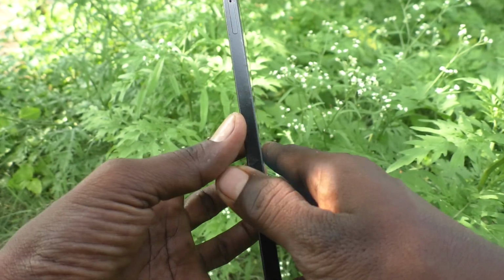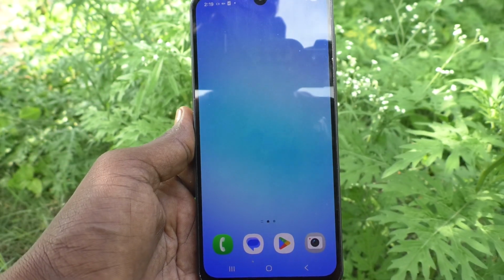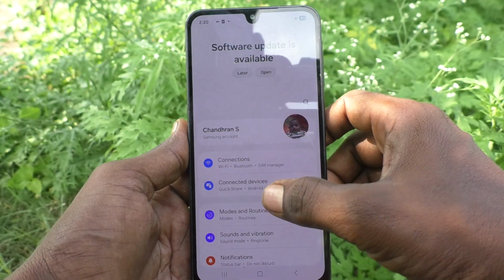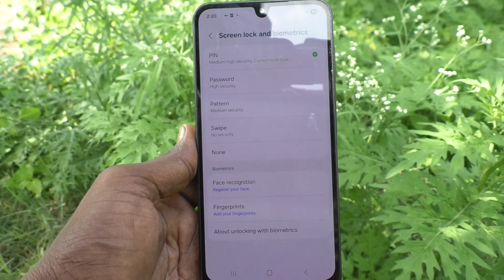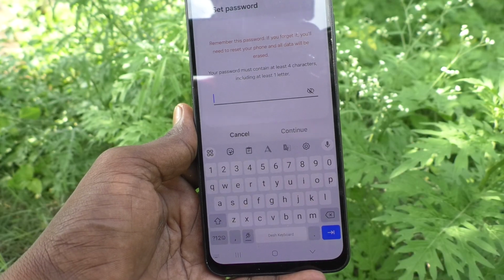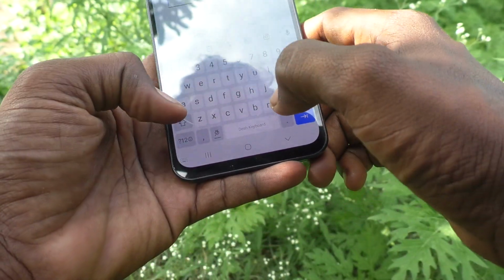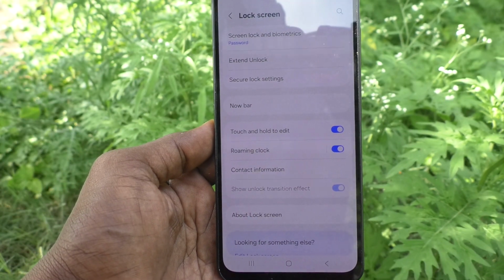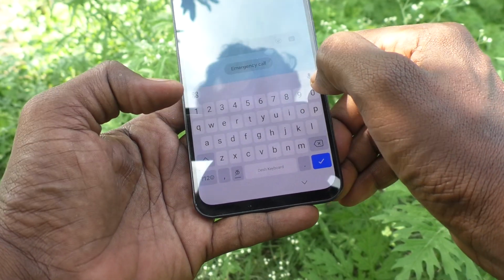How to change PIN lock screen password to alpha numeric lock screen password in Samsung Galaxy A17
Samsung Galaxy A17 5G PIN lock screen password to alpha numeric lock screen password change settings: Learn here how to change PIN lock screen password to alpha numeric lock screen password in Samsung Galaxy A17 5G smartphone

About Samsung Galaxy A17 5G Smartphone:
Battery: 5000 mAh with 25W fast charging.